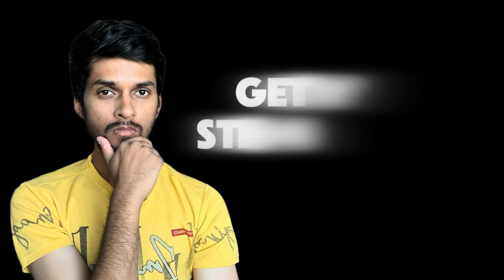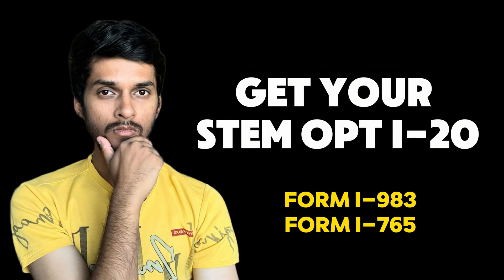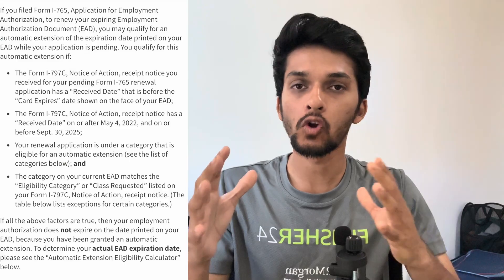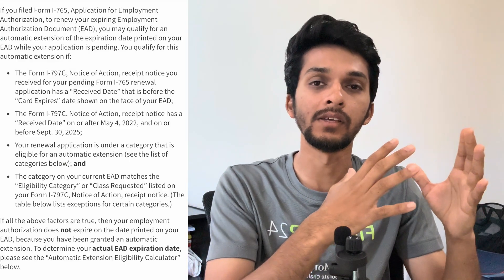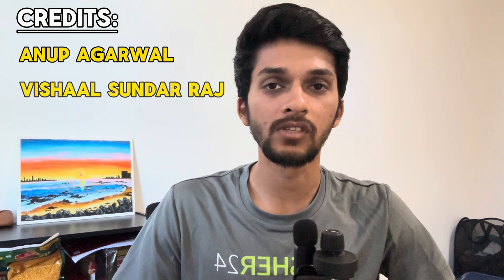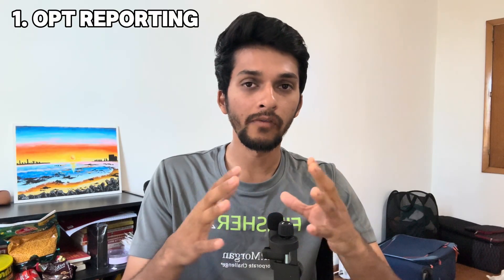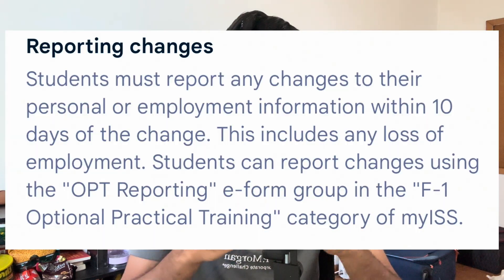How to fill FORM I-983 and I-765? | STEM OPT Extension | STEM OPT I-20 | Step by Step Instructions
This video will help you to get started with your STEM OPT I-20 Application! People with degree in STEM- Science, Technology, Engineering and Mathematics are eligible for a 24-month extension after the expiry of their 12-month EAD. The steps involved in renewing your EAD card are:

1. OPT Reporting- Make sure you have reported all your employment information/ changes at your university portal within 10 days. This is a really important step so make sure you complete it first before starting the STEM OPT application.  Refer to this video if you are a student from Purdue

2. Filling out Form I-983: The next step is to start filling out the Form I-983. This is a form that is to be filled by both you and your employer. Start filling it in advance as this form requires signatures from your manager/ HR.

3. Filling out Form I-765: It is quite similar to how you completed this form during your initial OPT application.

4. Getting your STEM OPT I-20: Once you have filled out both the forms stated above, the next step is to get your I-20 from your university. Each university might have different portals but the steps remain the same. You can apply for I-20 no earlier than 90 days before the expiry of your EAD and no later than 21 days before your EAD expiry date.

5. Applying with USCIS: The process isn't over after you get your I-20. You need to submit an application with USCIS similar to how you did for your initial OPT by filing out the Form I-765 and paying the required fees. This video only covers the process for getting STEM OPT I-20. Please refer this video on how to File Form I-765 online with USCIS

I hope this video helps you in getting your STEM OPT I-20 from your university. Please feel free to drop your questions in the comment section!

00:00 Disclaimer
00:05 Introduction
01:21 Auto Extension of Deadline
02:21 Credits
02:58 1st Step: OPT Reporting
03:55 2nd Step: Form I-983
07:01 3rd Step: Form I-765
11:13 How to get STEM OPT I-20?
16:20 Next Step (USCIS)
17:22 Travel during STEM OPT Application
17:48 Conclusion